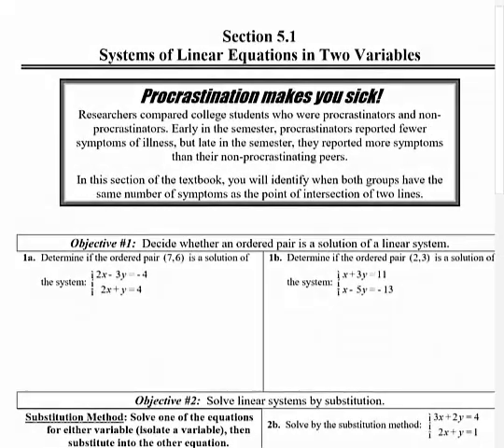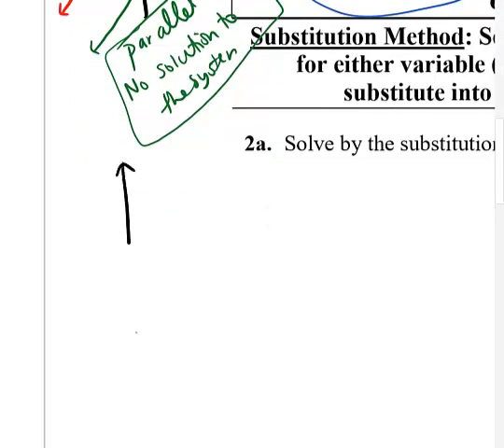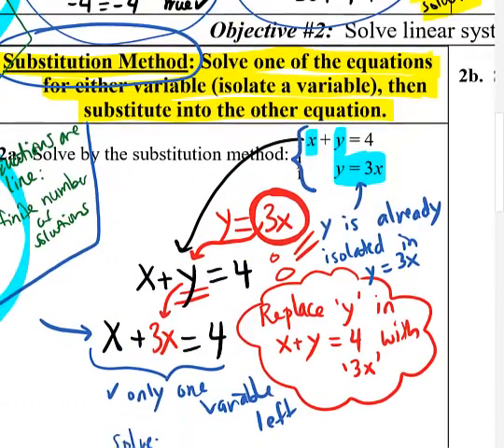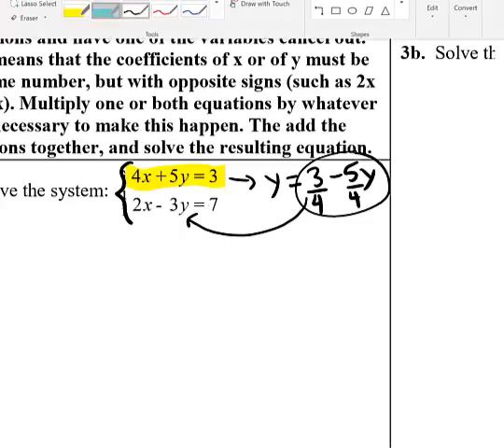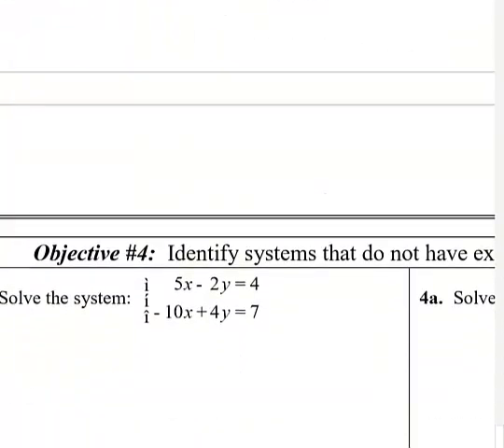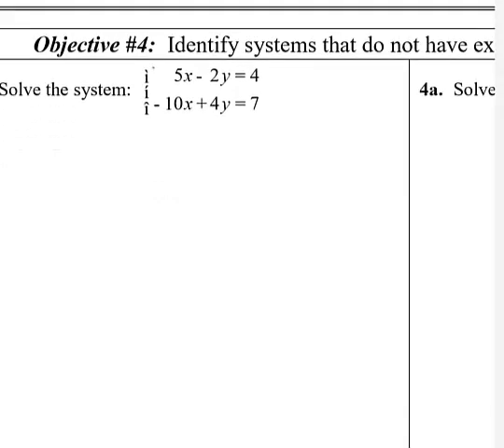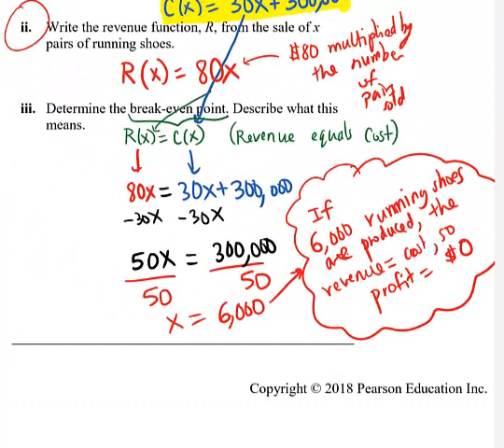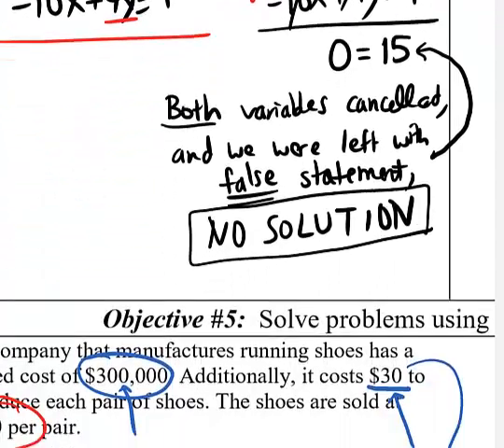Math 111 Section 5 1 Lecture Video